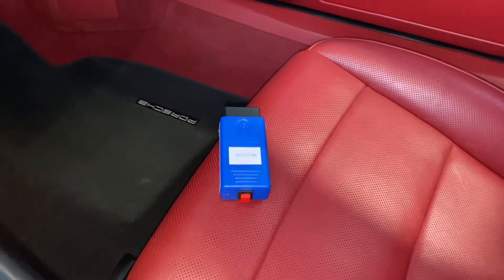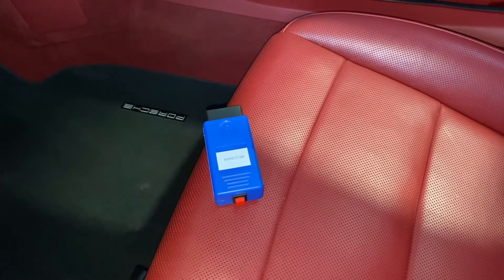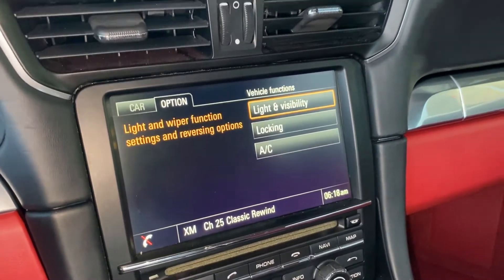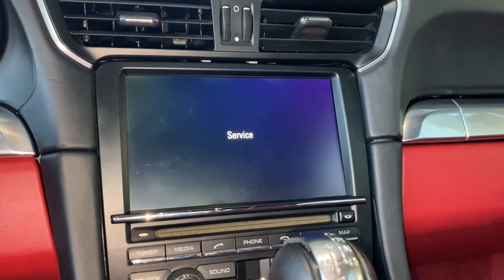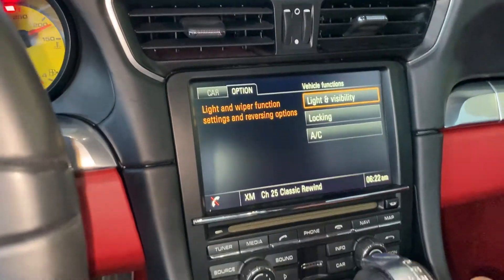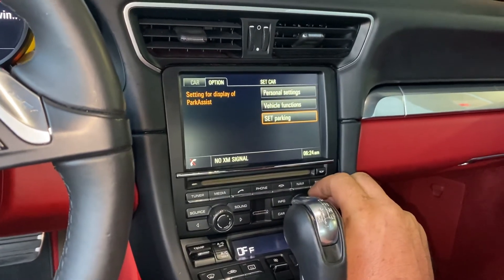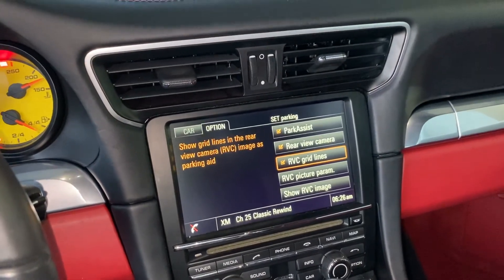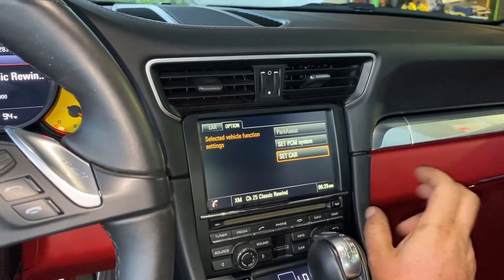Maxspeed-Motorsports.com Porsche PCM 3.1 Backup Camera Coding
Video showing how to code your Porsche PCM 3.1 when installing our Backup Camera Kits available at Maxspeed-Motorsports.com